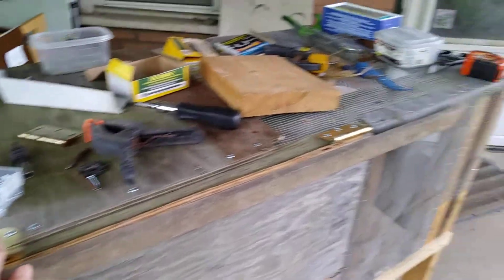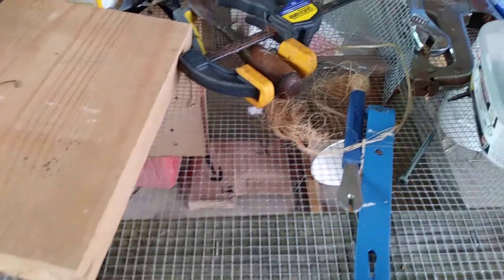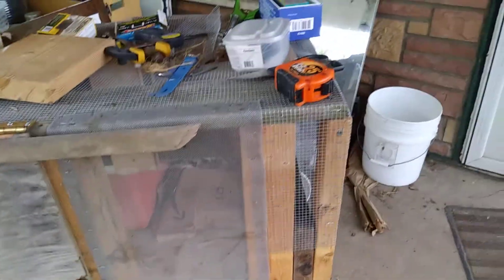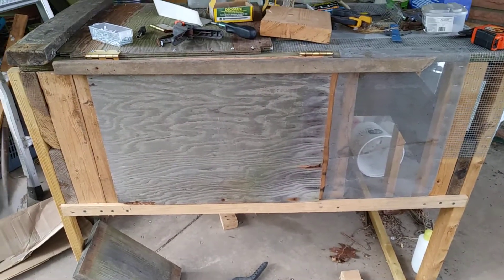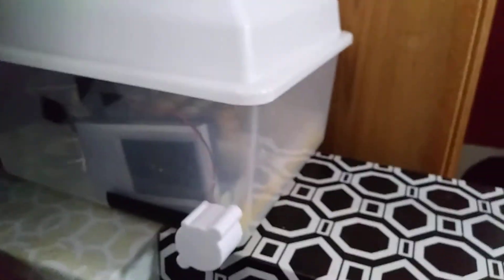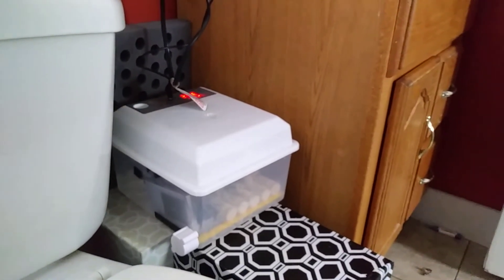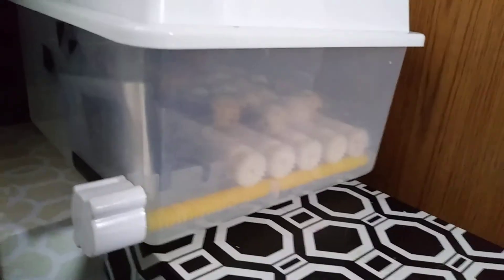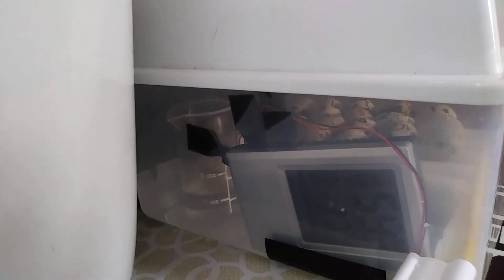Quail hutch progress and incubator humidity trick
Here's a look at the progress on my quail hutch and a trick i discovered for reducing humidity in my egg incubator.  Enjoy!